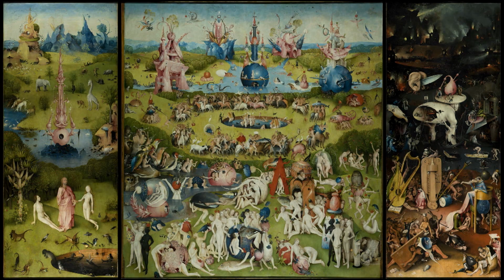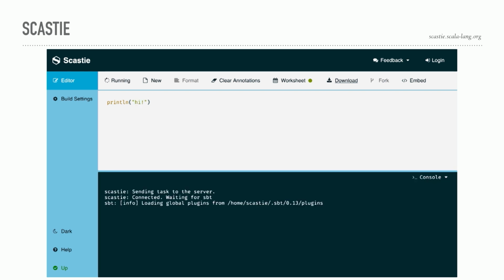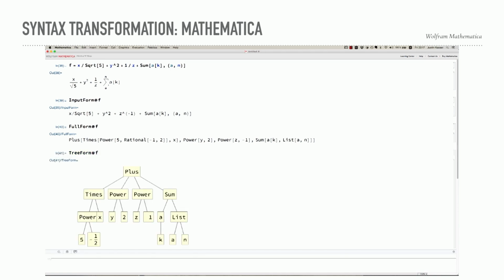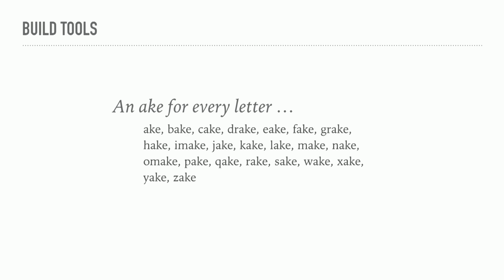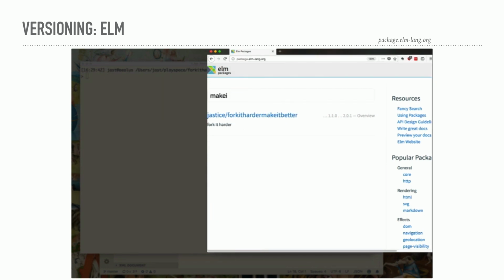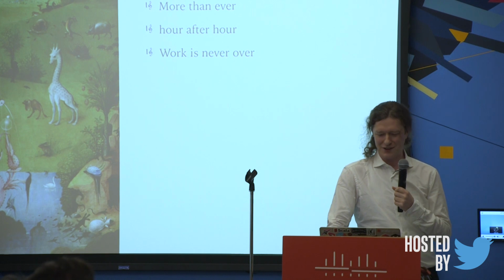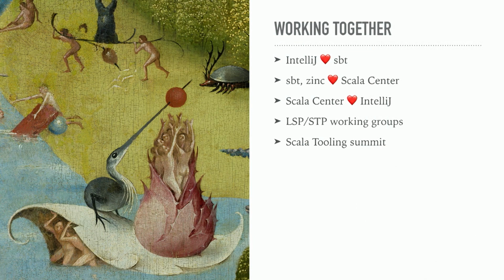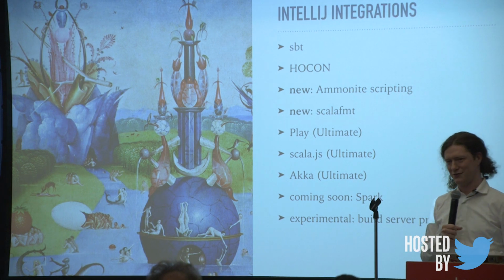Scale By The Bay 2018: Justin Kaeser, Fork It Harder Make It Better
The case for forking the Scala development toolchain - and the case against it. Scala has the reputation of being hard to write tooling for, yet it is a vital part of the development experience. I want to present an overview of existing tools from writing code to building, testing and deploying it, how they are lacking, where better solutions exist outside of Scala Land and how we can improve it.